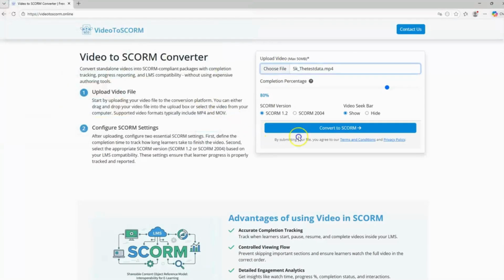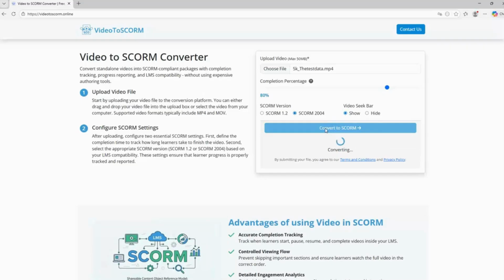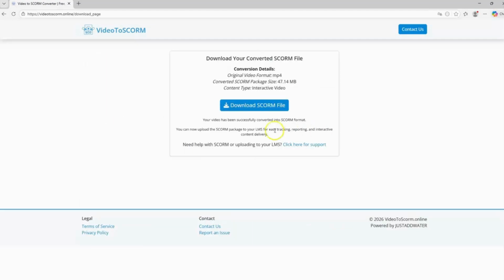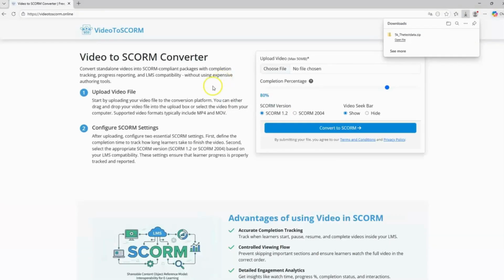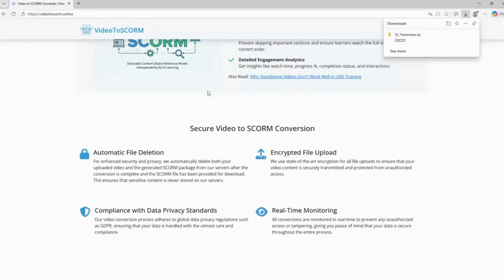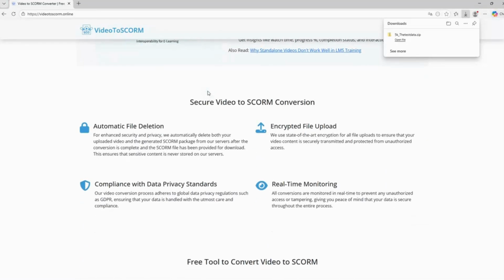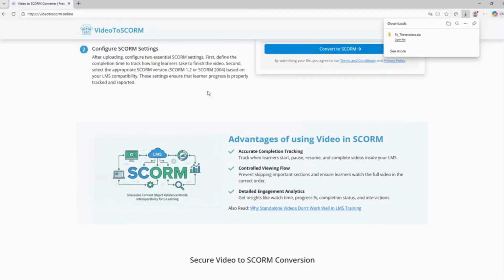How to Convert a Video into SCORM (No Authoring Tool Required)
Learn how to convert any video into a SCORM 1.2 or SCORM 2004 package using VideoToSCORM.

In this step-by-step walkthrough, we show how to:
• Upload a video
• Configure completion percentage
• Choose SCORM version
• Show or hide video controls
• Download a SCORM package ready for any LMS

Standalone videos don’t provide reliable completion or progress tracking in most LMS platforms. Wrapping videos in SCORM ensures accurate reporting, learner progress visibility, and compatibility across LMS systems.

VideoToSCORM is a simple, secure online tool. Uploaded files are processed securely and automatically deleted after conversion.